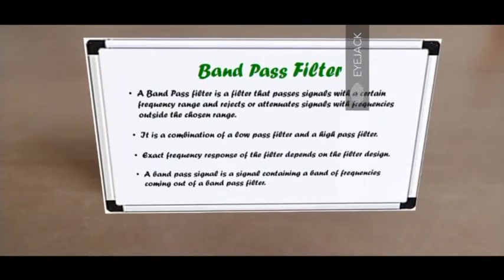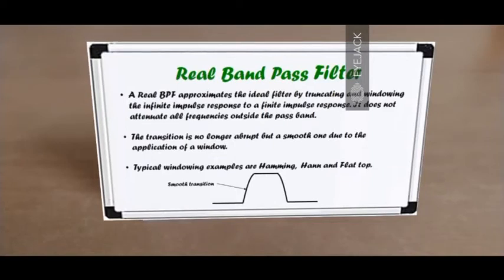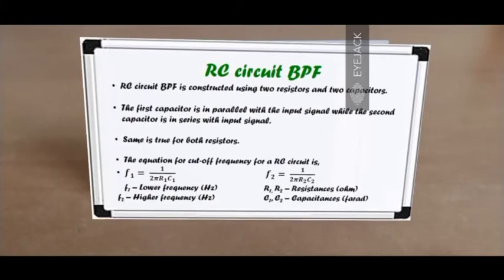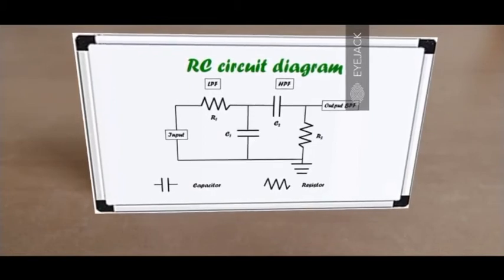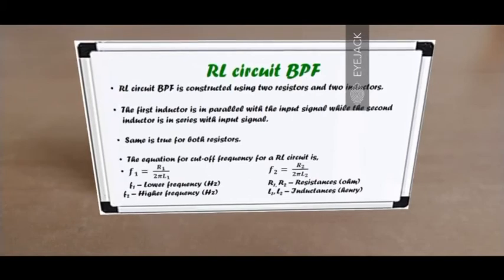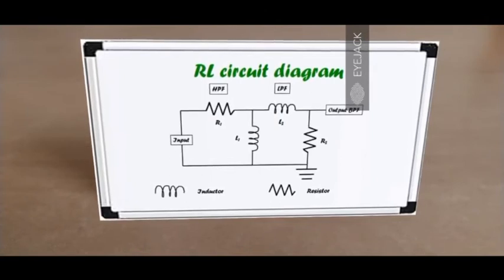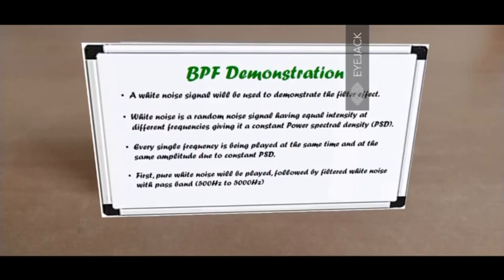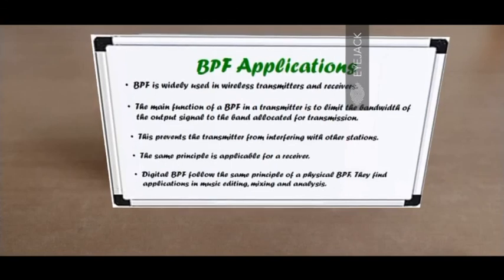Band Pass Audio Filter explained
A Band Pass Filter (BPF) is a filter that accepts signals with frequencies within a certain defined range and rejects all the other frequencies which are outside of this range. A Band Pass Signal contains the band of frequencies coming out of the BPF. The range or bandwidth of the BPF is the difference between upper and lower cut-off frequencies. BPFs are widely used in Audio and Acoustics to study signals within a certain band. Learn more about BPFs in this video.

White Noise is used as a test signal for demonstrating the filter effect. To learn more about White noise, watch the White noise video